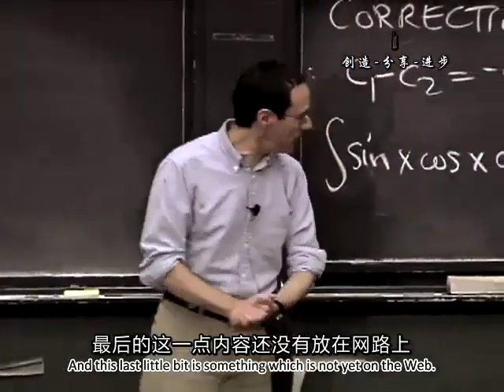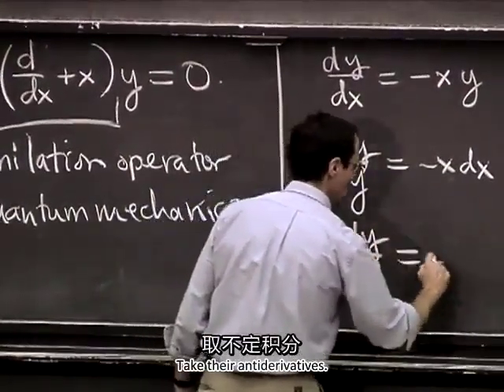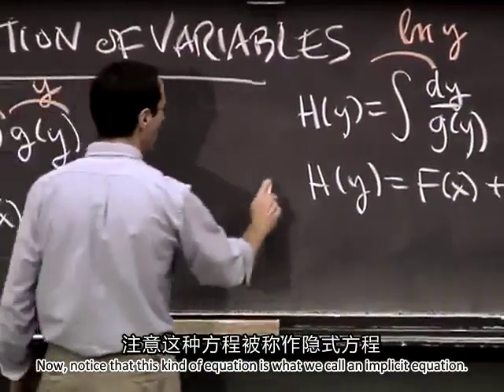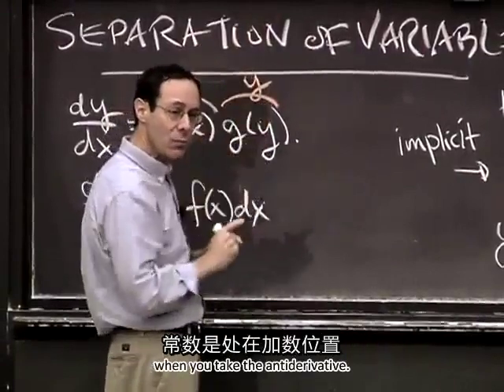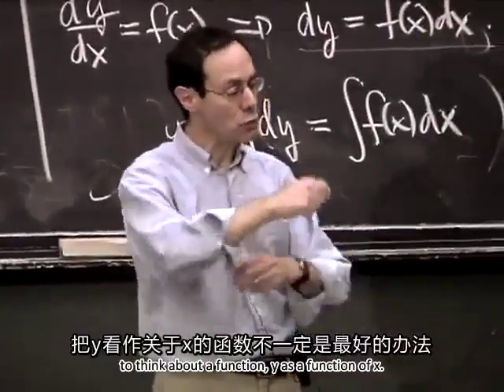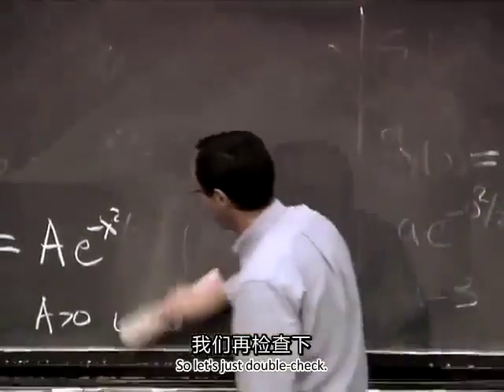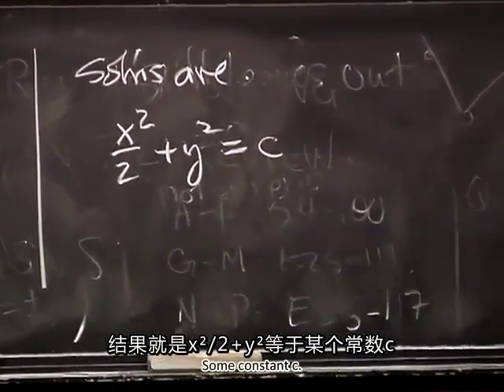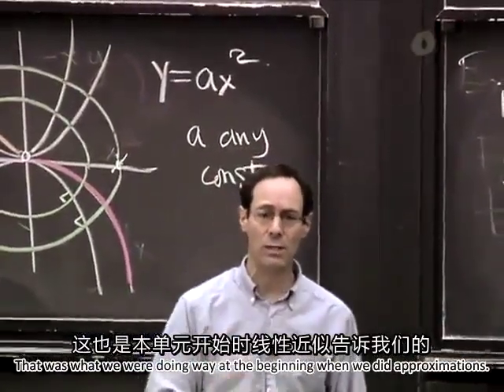第15集 微分方程和分离变量